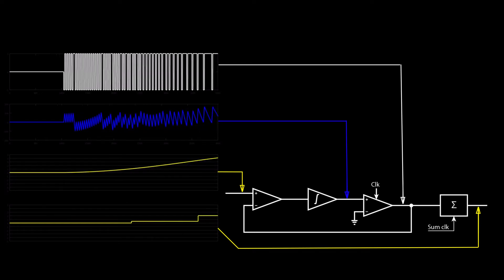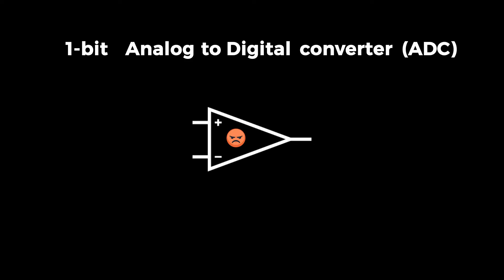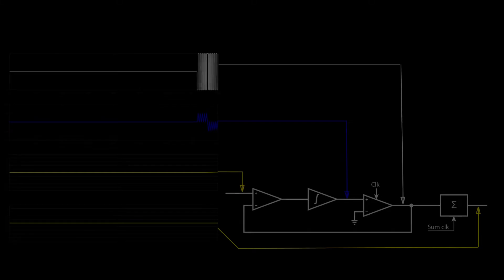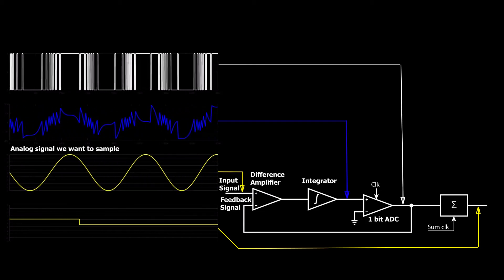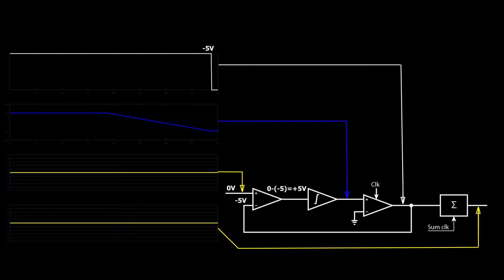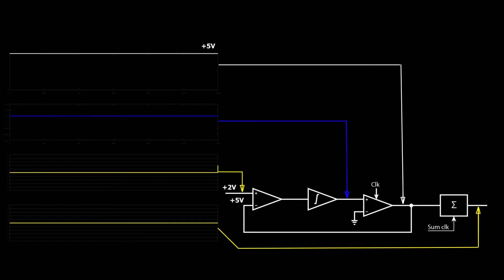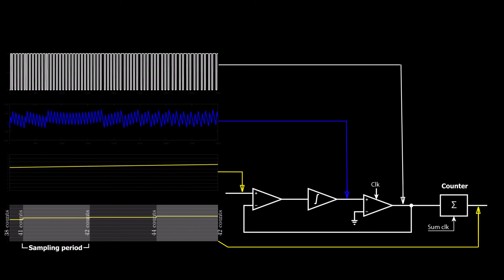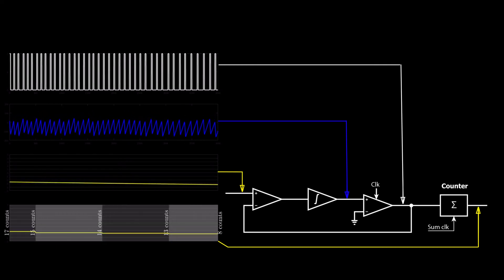Delta-Sigma Modulator Basics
In this video I'm describing the basics of a delta-sigma modulator used in data acquisition systems. It's such a beautiful piece of electronics machinery!

If you want to check out the Matlab codes that produced some of the animations shown, please

Timestamps:
0:00 - Introduction
0:12 - The comparator
1:12 - The 1-bit ADC
1:52 - The delta-sigma modulator elements
2:54 - Analysis at 0V
4:07 - Analysis at 2V
5:09 - The counter
5:51 - Final remarks, final animation